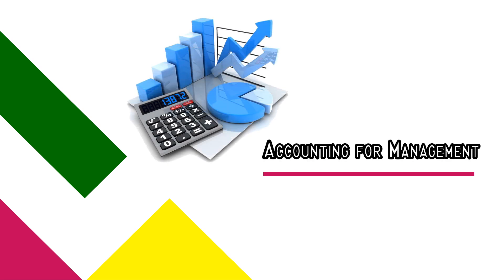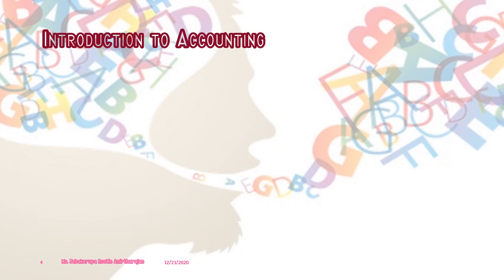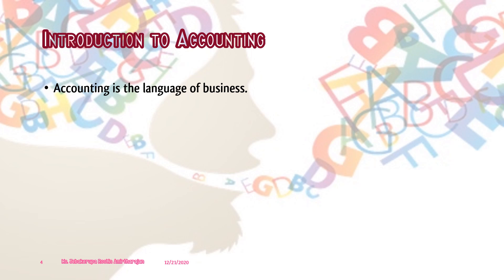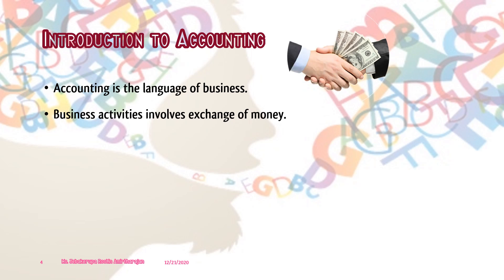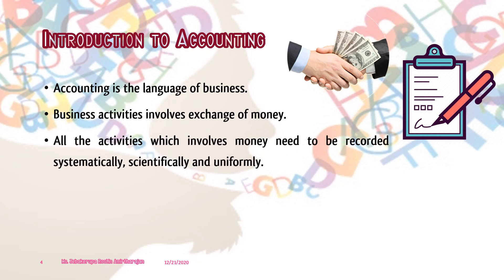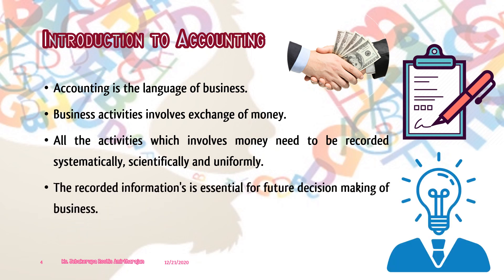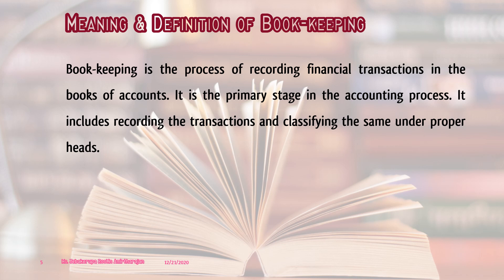Accounting for Management - Introduction to Accounting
The video is the first video of Accounting for Management.
- Introduction
- Meaning of Book-keeping
- Definition of Book-keeping
- Limitation of Book-Keeping
- Meaning of Accounting
- Definition of Accounting